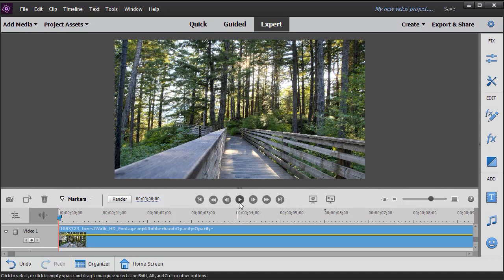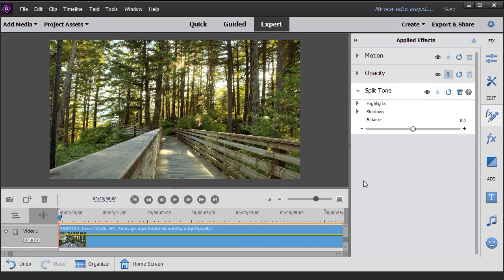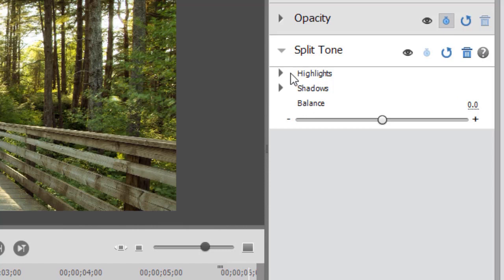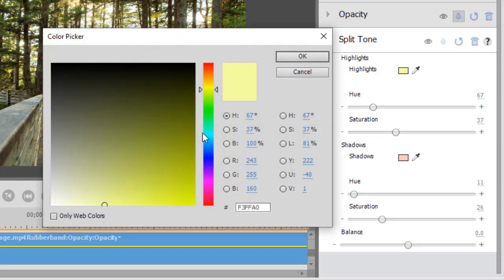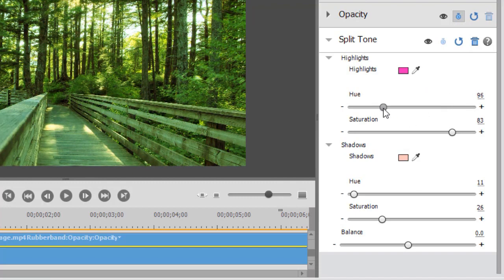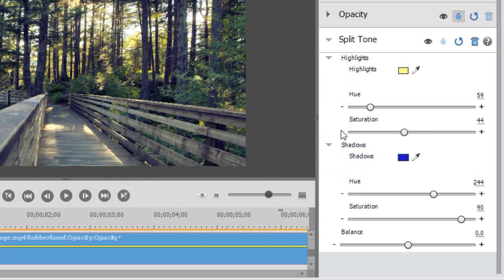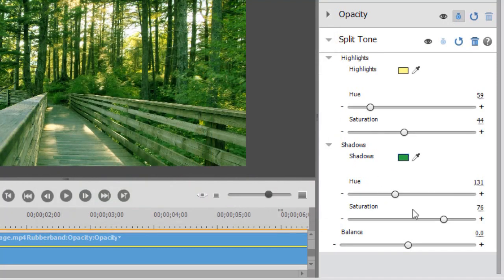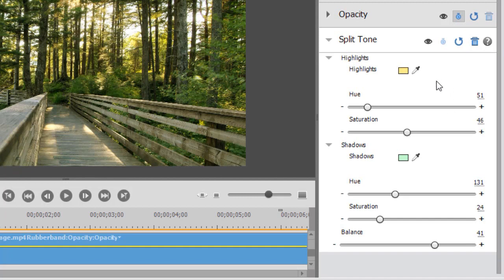Premiere Elements - Tips on using the split tone color effect